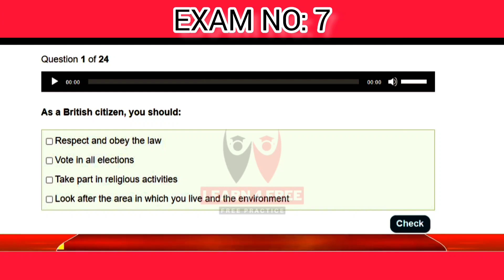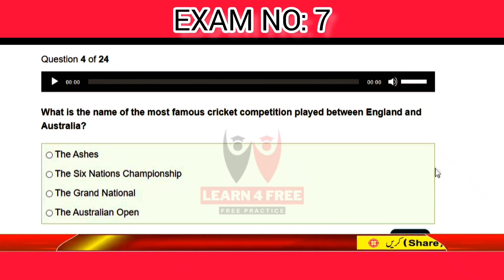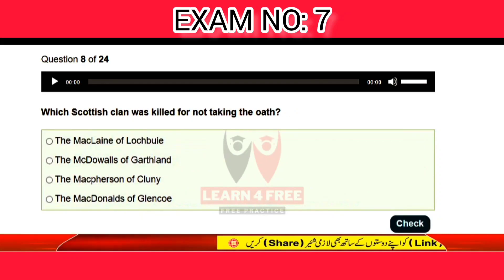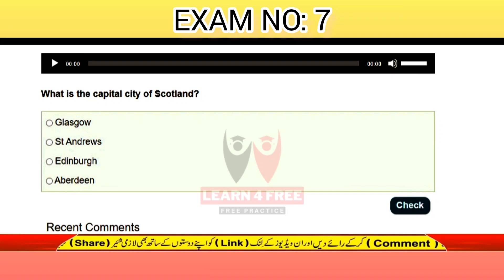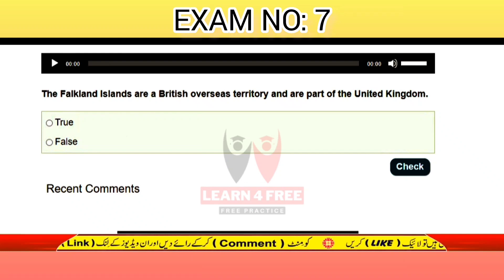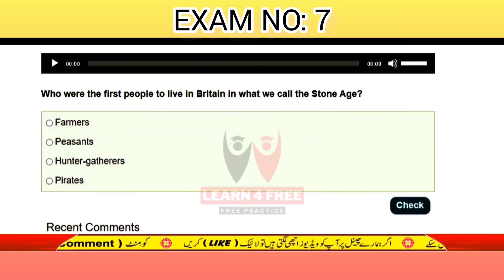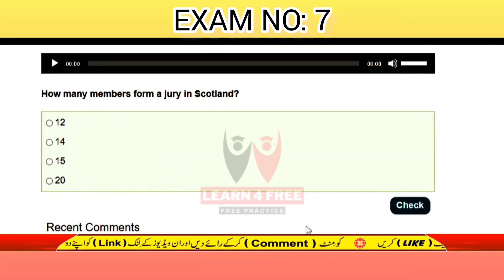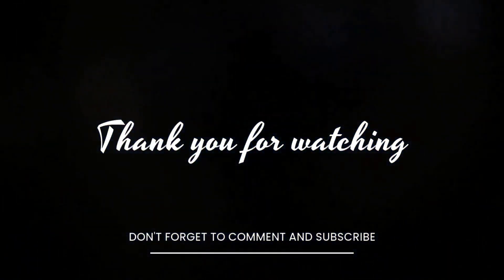Preparing for the Life in the UK Test: Exam No 7